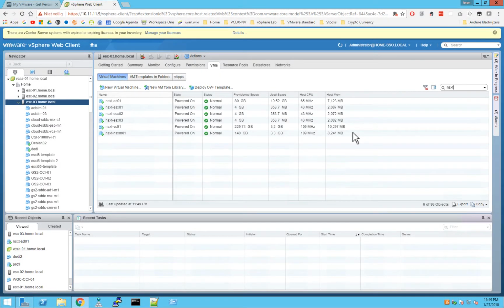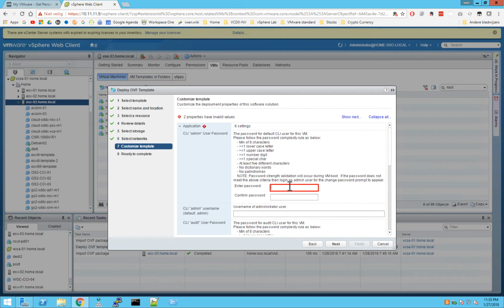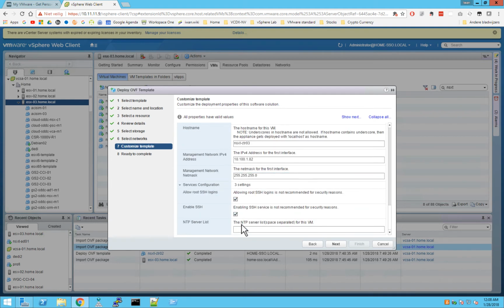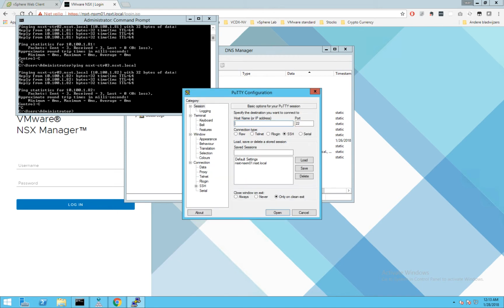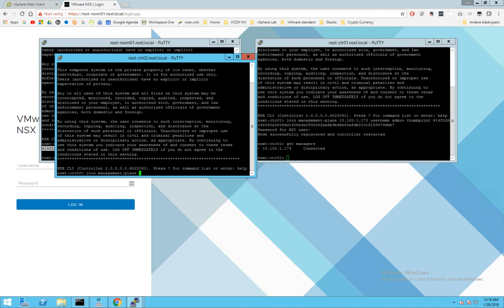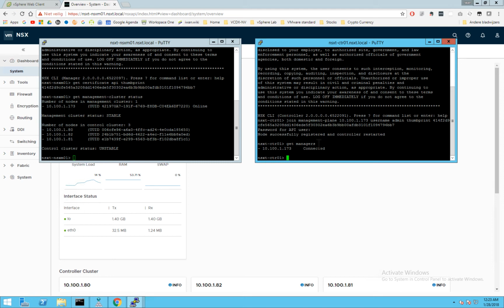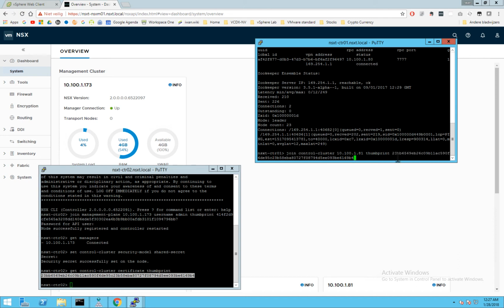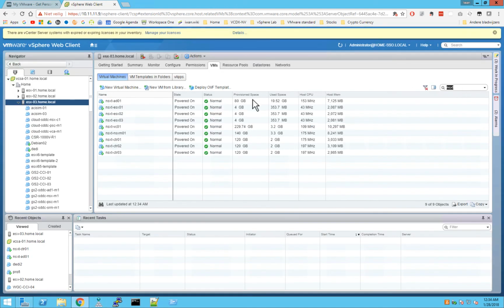Install and configure NSX-T 2.0 NSX Controllers on ESXi / vCenter Server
This video will show you how you install the NSX-T Controllers on a vSphere ESXi / vCenter environment.